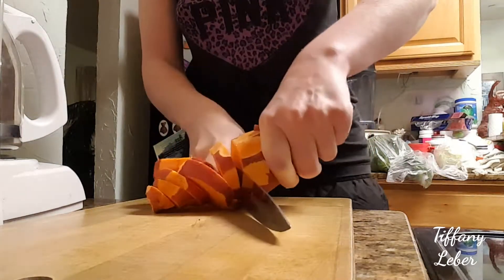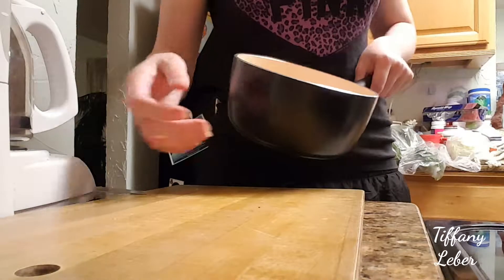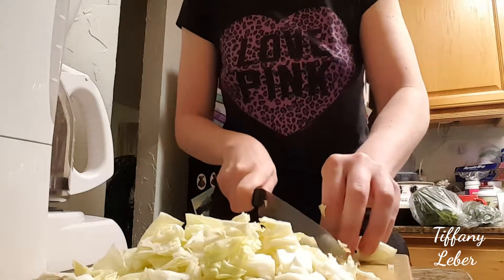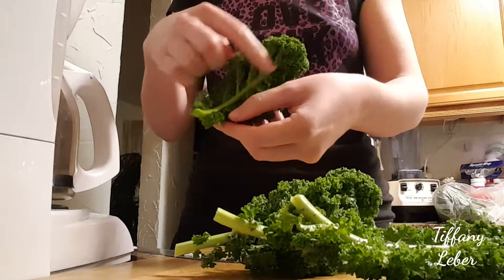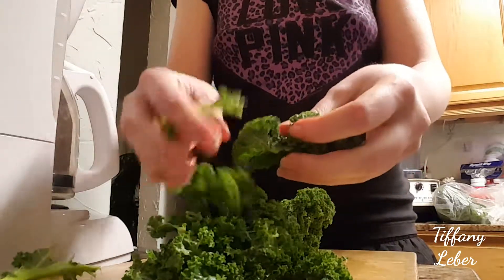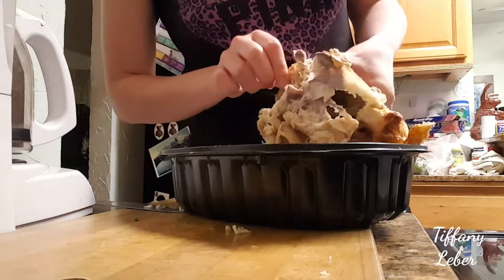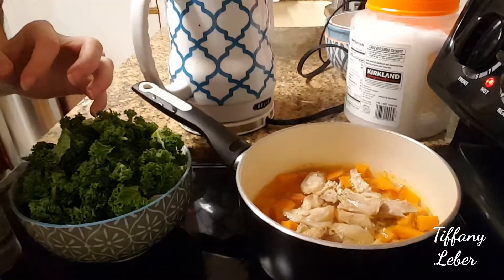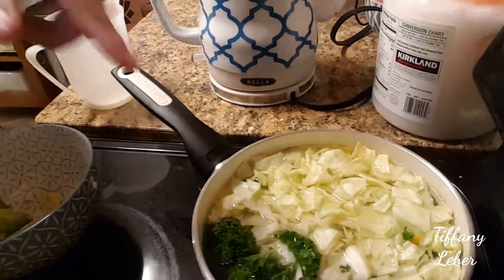Yam, Cabbage, Kale Soup Recipe with Chicken and Avocado Heart Healthy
Here I make a heart healthy delicious soup with a yam, cabbage, kale, chicken, avocado and spices. Avocados are known to protect the heart. Perfect for when it's cold outside.

Cabbage is a cruciferous vegetable.

Put as much meat as you want. You could also put cooked turkey in this.